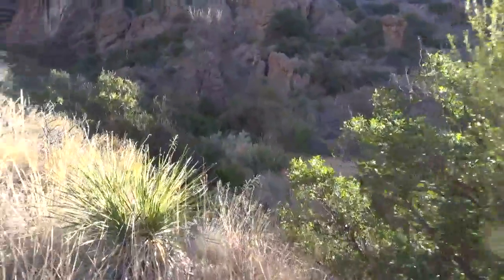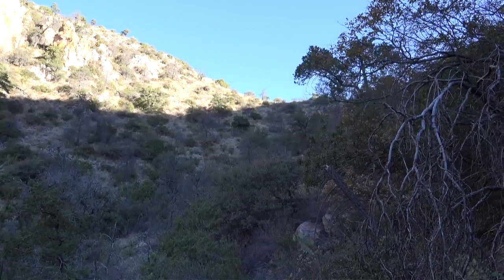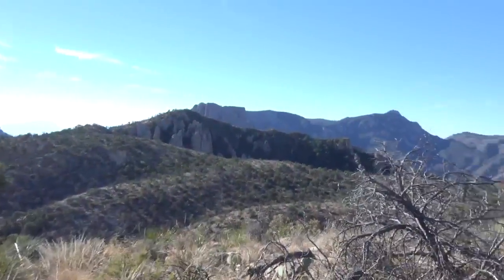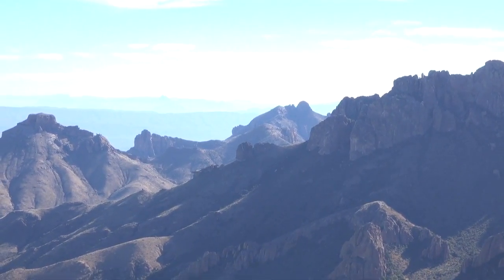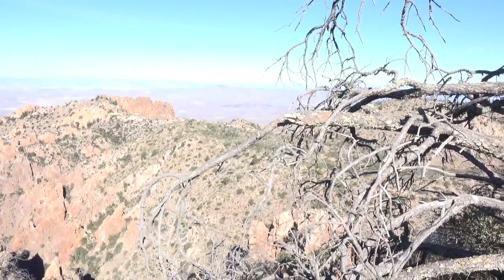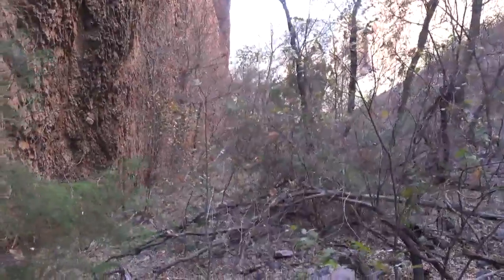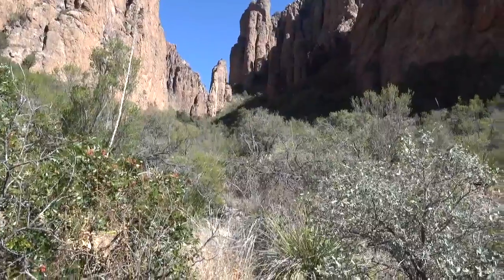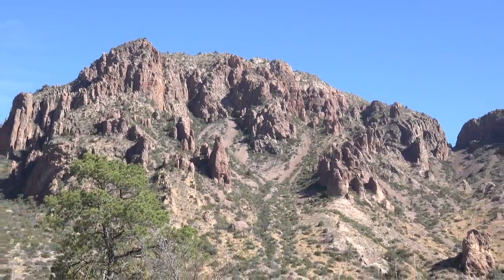Climbing Pulliam Peak - Big Bend National Park, TX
This was another quick trip to Big Bend to do Pulliam and a few other peaks.  The route up through the canyon was really neat and beautiful, and the views from this section of the Chisos Mountains were great.